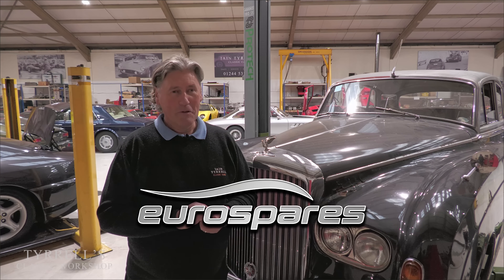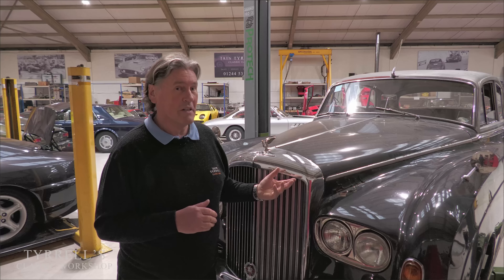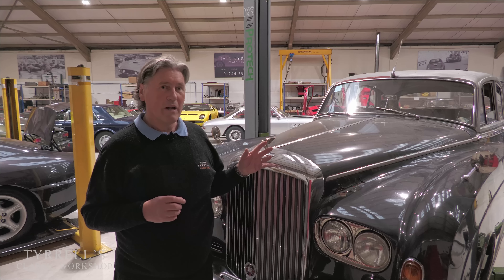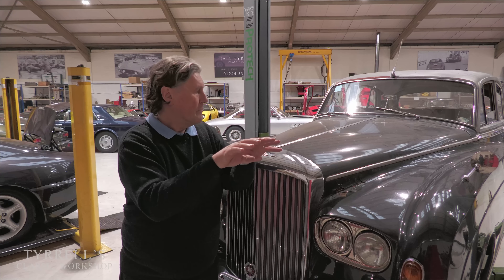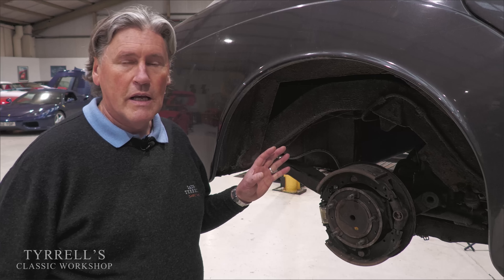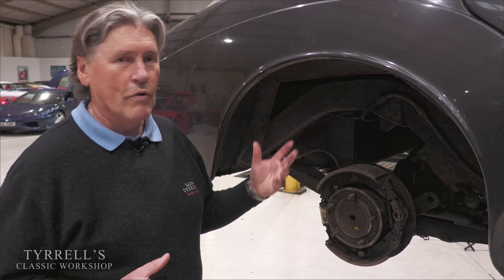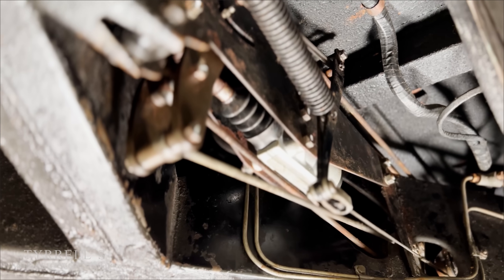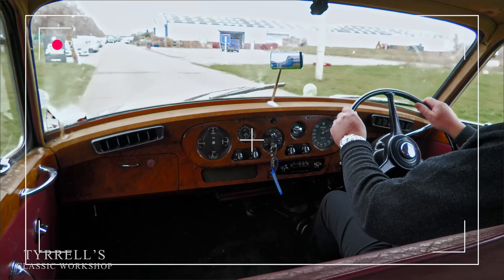Bizarre Bentley S2 Brakes | Tyrrell's Classic Workshop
You asked for technical content. In this episode, Iain takes us on a deep-dive into the "almost unique" braking system on the Bentley S2, explaining the unusual concept behind it. Join us underneath the car as Iain shows us the components used to bring this classic car to a stop.

An Aviant Digital Media production

Chapters

00:00 Introduction
02:10 Warning - technical content
08:42 Front brakes
10:22 Rear brakes
11:25 Let's go under
14:47 Bleeding the brakes
16:39 Do they work? Let's find out
17:29 Outro and out-take